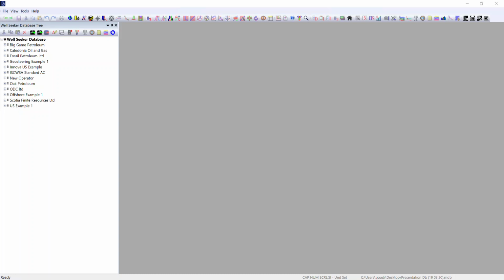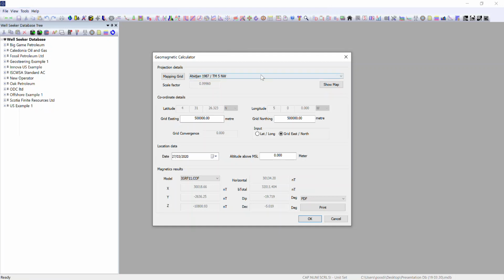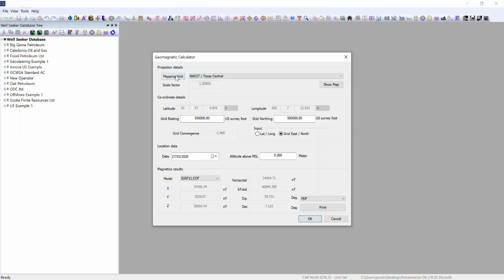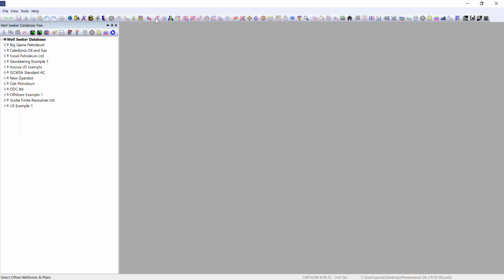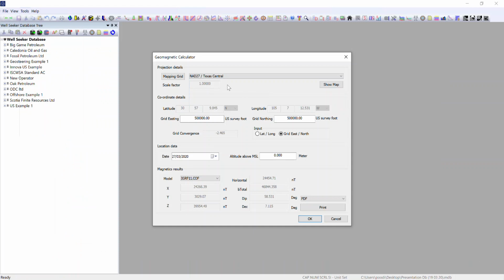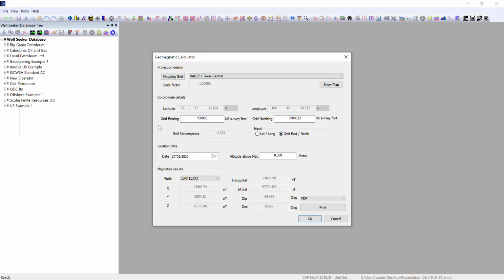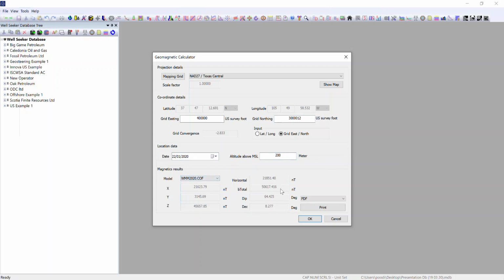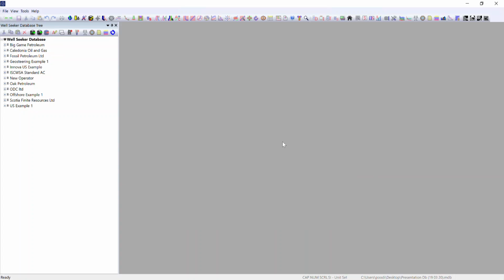Innova software tutorial - Well Seeker Pro geomagnetics calculator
An introduction to the geomagnetics calculator